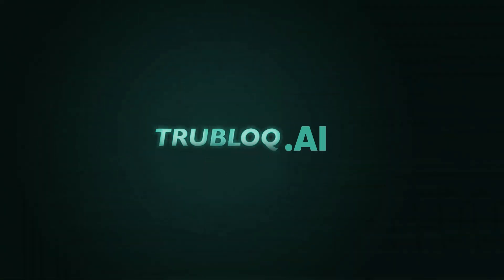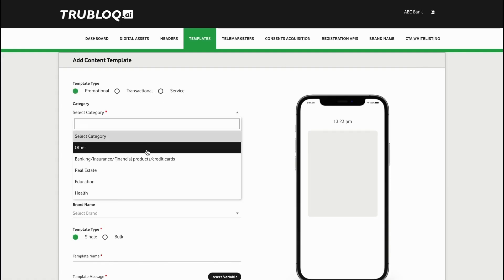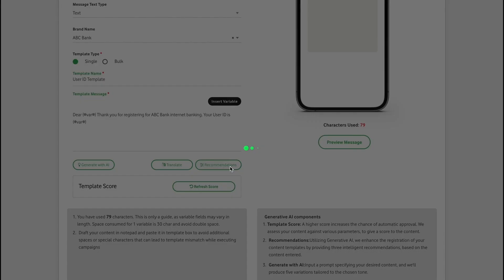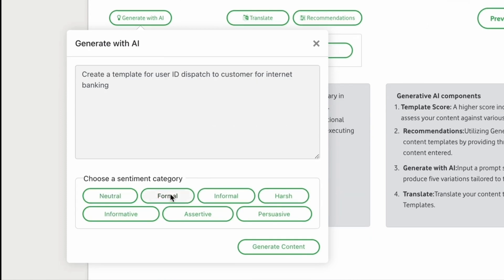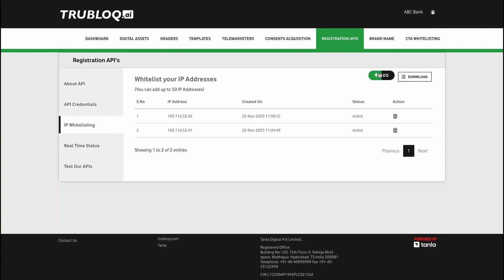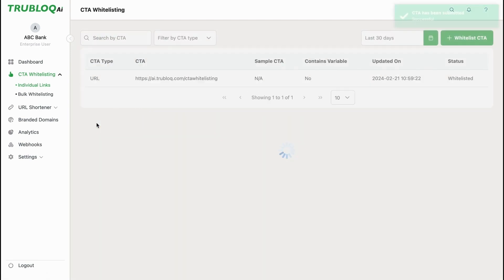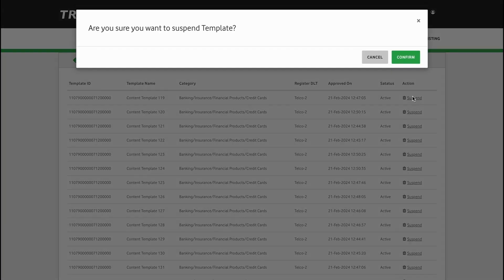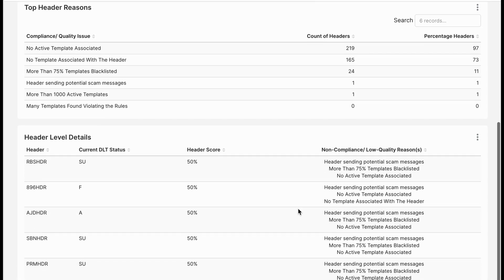Trubloq.ai powered by Gen AI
The unveiling of Trubloq.ai marks a significant milestone in our commitment to prevent spam.  Trubloq.ai leverages GenAI overcoming challenges such as reducing registration time for headers and templates by over 90% through content recommendations and auto-approvals.